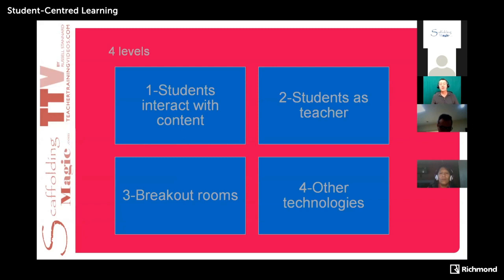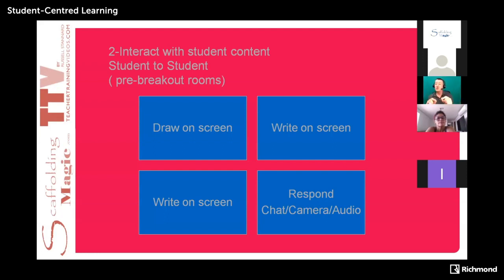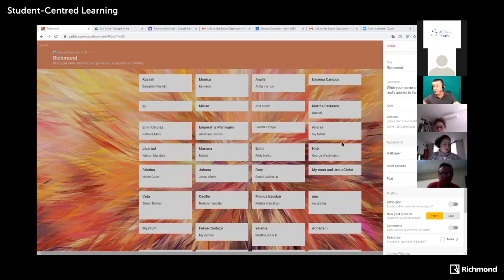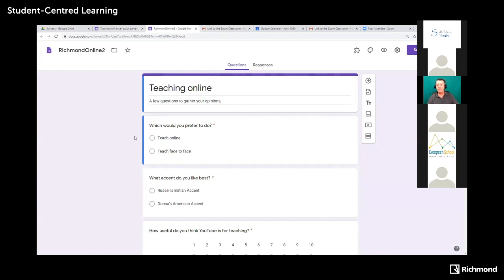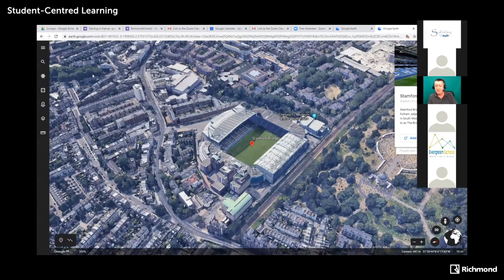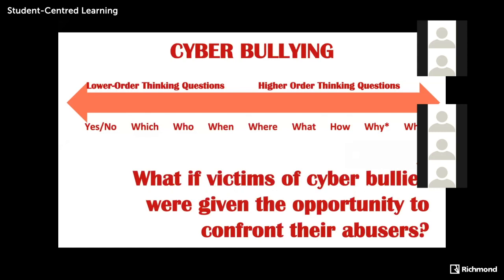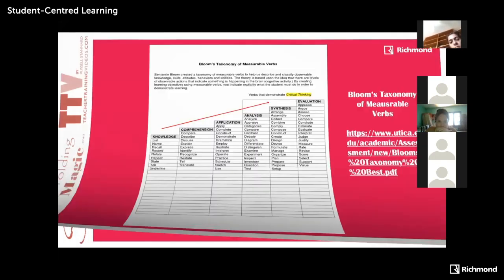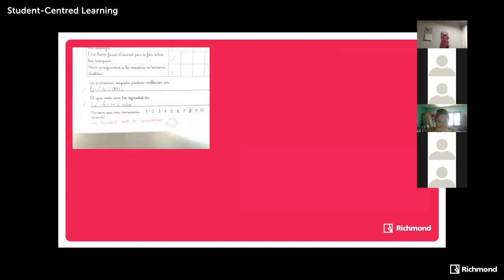Webinar - Training for Online Classes Student Centred Learning Session 3